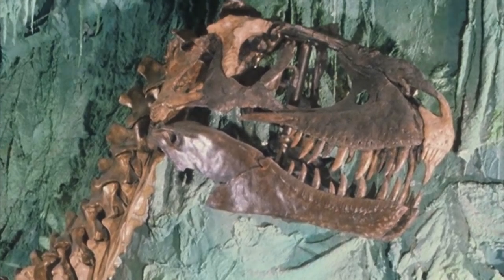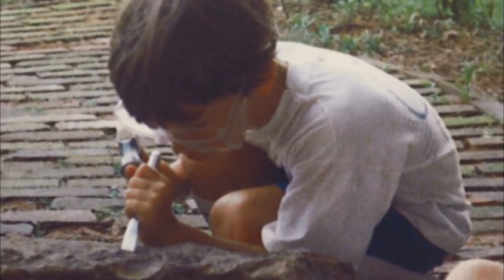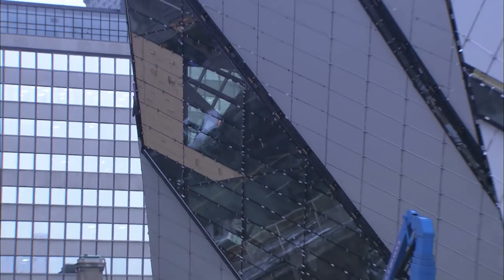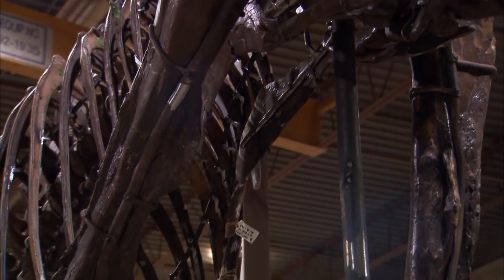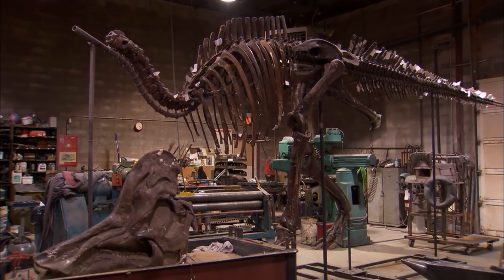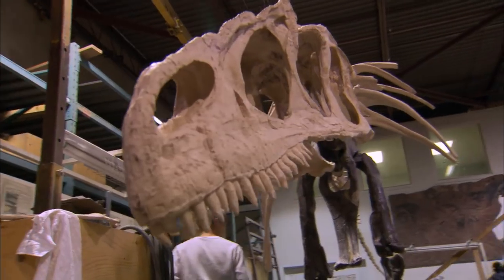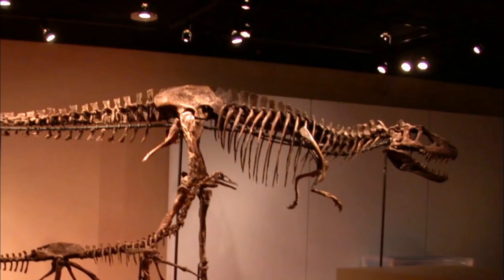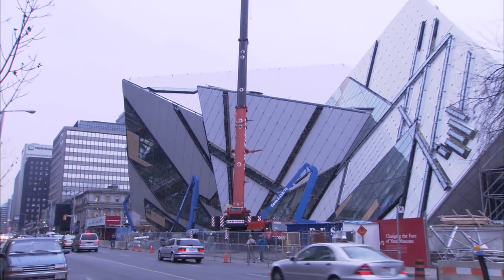What Was Life Like When Dinosaurs Roamed The Earth? | Secrets of the Exhibit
The relics and artefacts of dinosaurs that walked the Earth are explored.